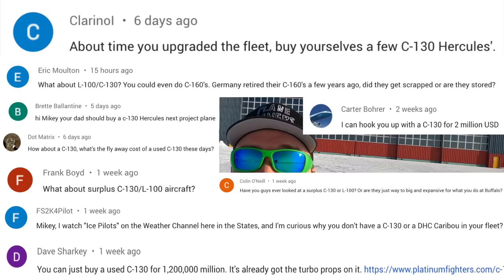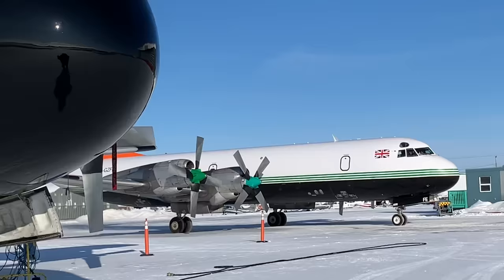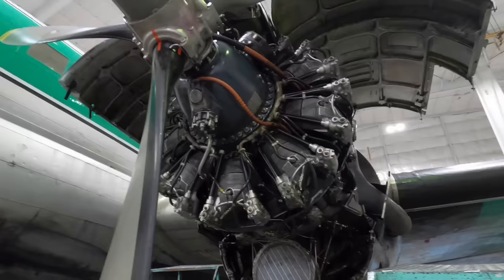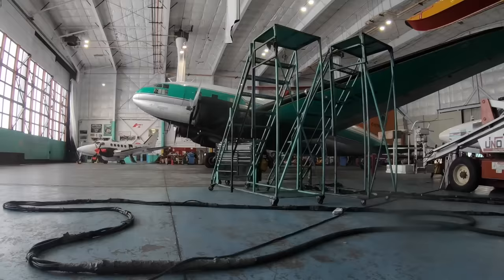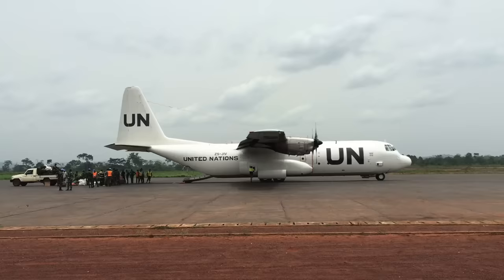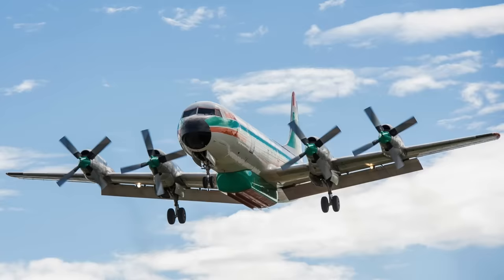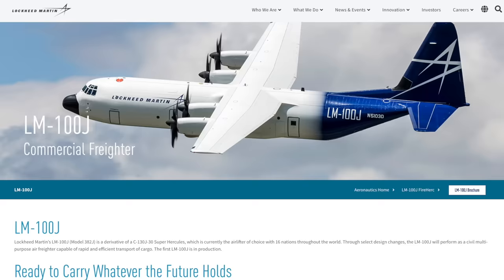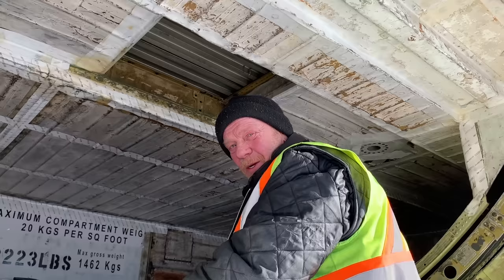Where did all the Hercs go?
Plane Savers eBay Store

Do you have skills and want to VOLUNTEER? We have made a Google Form for you to fill out and lets us know how you can HELP!

Mikey McBryan
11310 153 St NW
Edmonton, AB
T5M 1X6

Shooting on GoPro Hero 8 and iPhone Xs MAX

The ending song was made custom for us by Gregory Macdonald from the iconic Canadian band SLOAN. Follow Gregory on Instagram (Tell him Mikey Sent you!)

A Place for all Avgeeks that love Warbirds